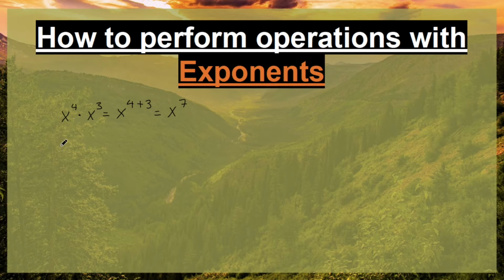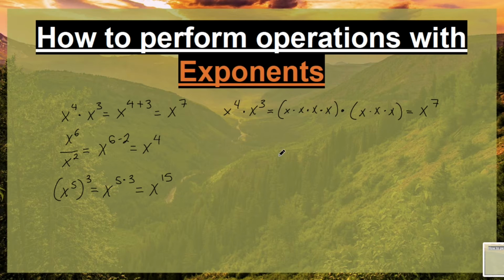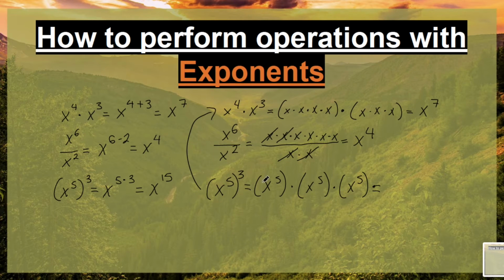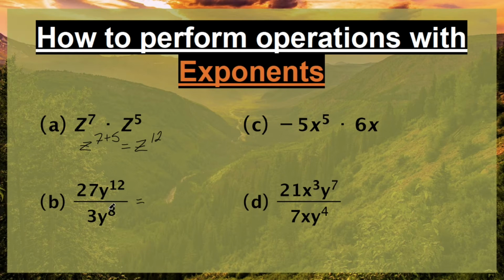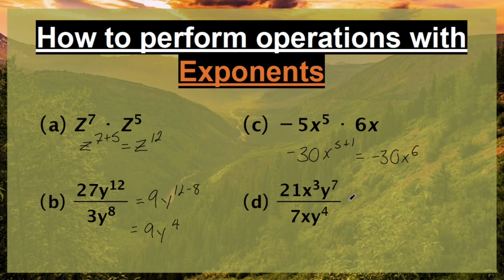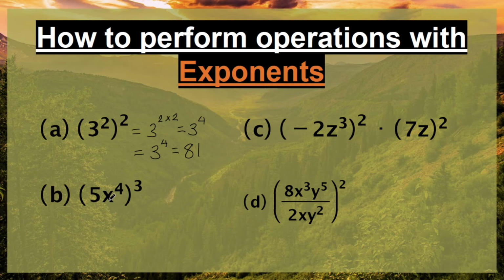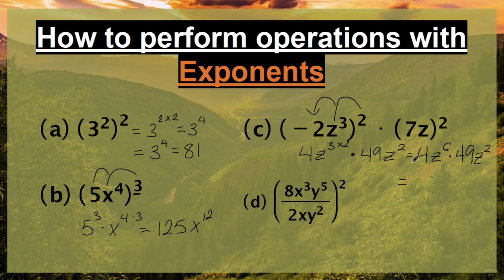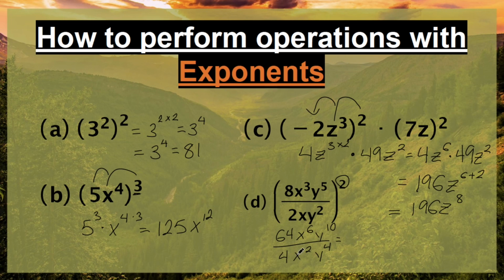How to work with Exponents like a PRO | Algebra/SAT HACKS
In this video we discuss operations with exponents. We review how to multiply, division, and raise exponents to an exponent.